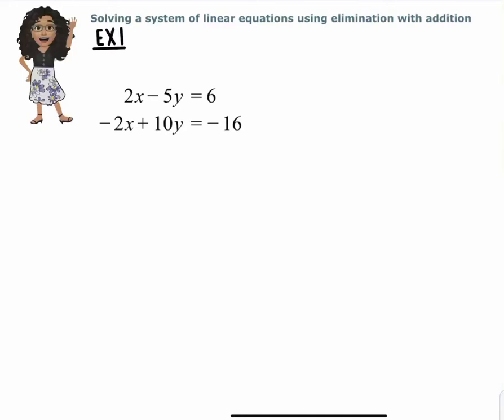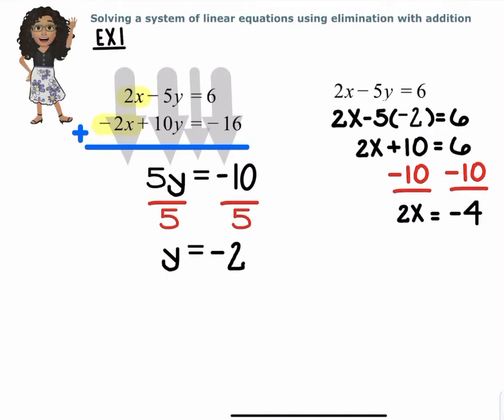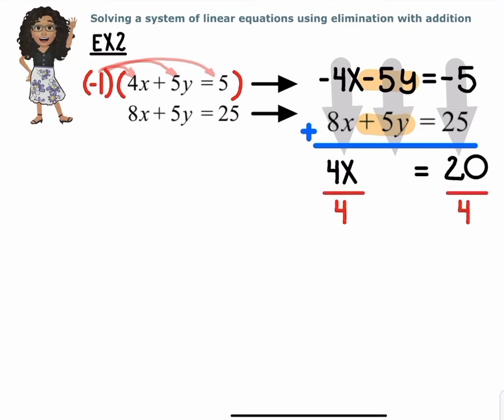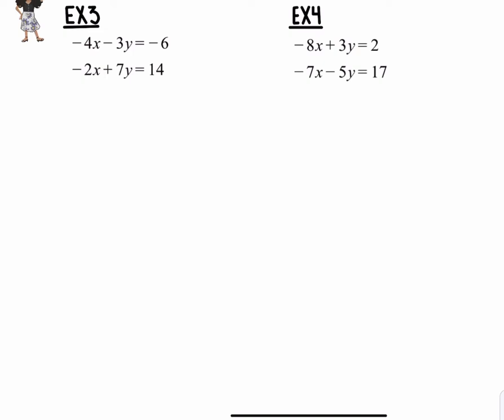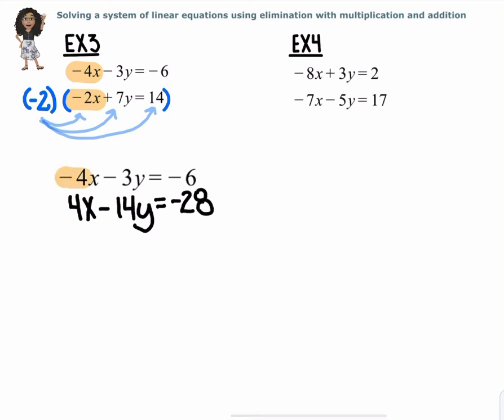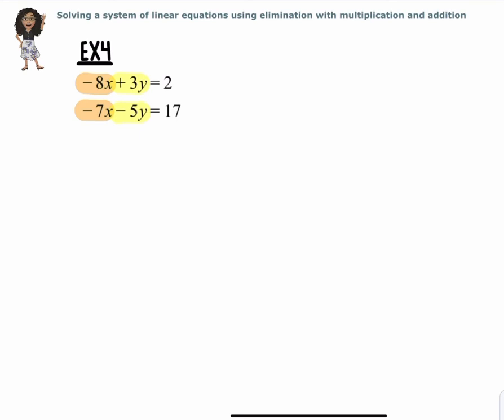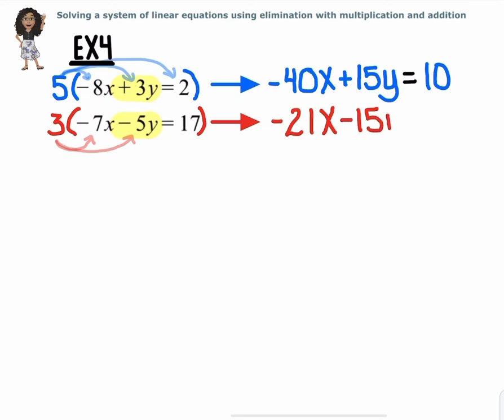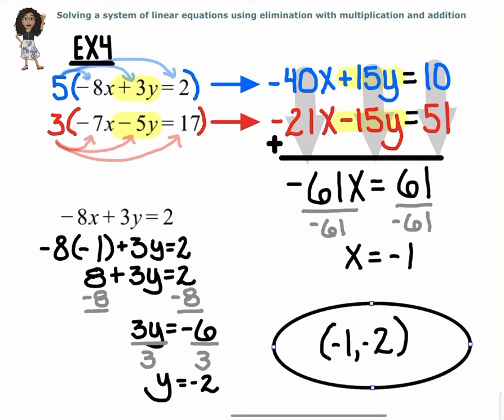Solving a system of linear equations using￼ elimination (everything you need to know)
Basic: 1st 5 minutes
Advanced: 2nd two examples start at 5 minutes